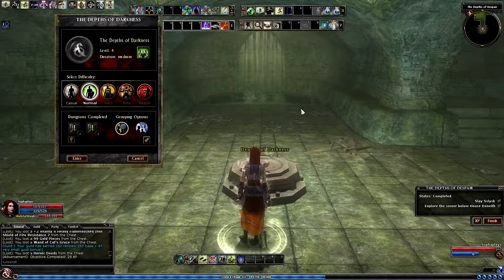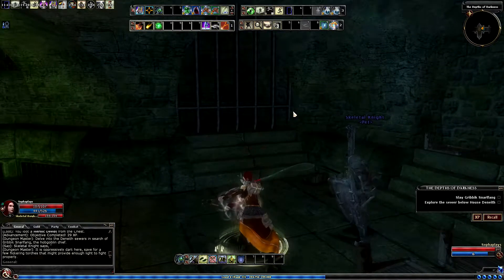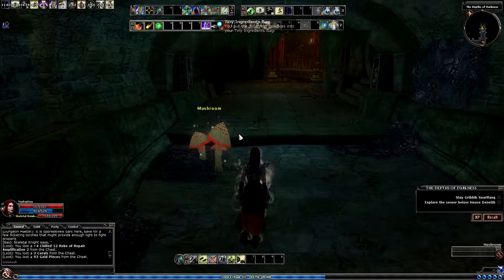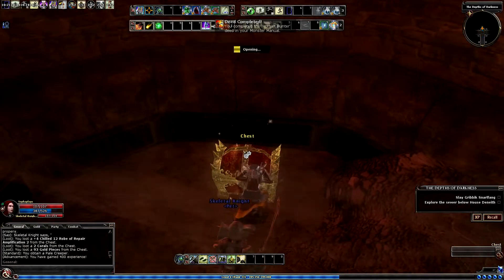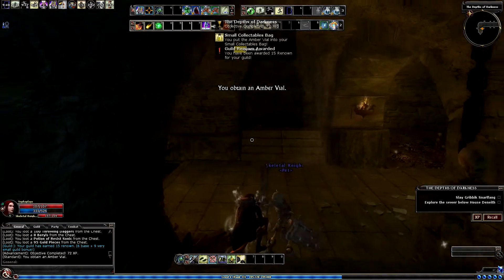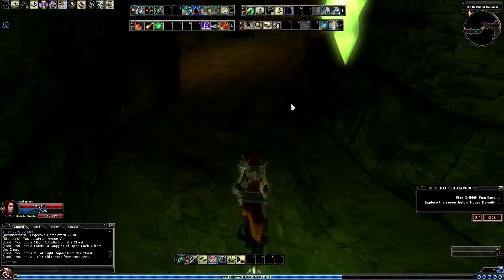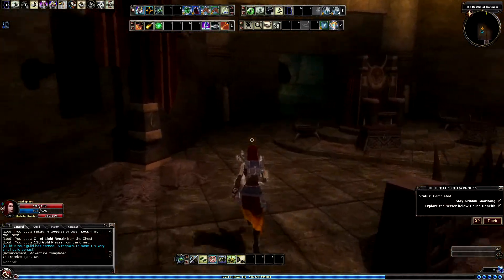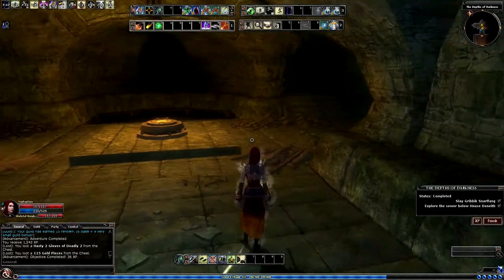Let's Play Dungeons and Dragons Online; Part 66. House Deneith, The Depths of Darkness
Hey all, welcome back!

This is the second quest of the chain and is free to play.

I'm sorry for the stumbling, I was quite tired when I recorded this video and couldn't really think straight.

I hope you enjoyed the video and let me know what you think :)